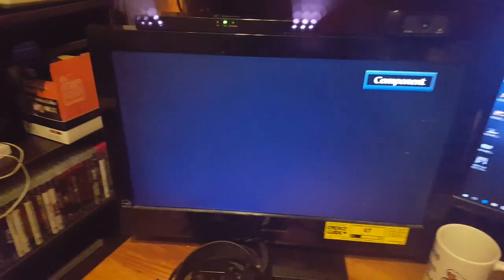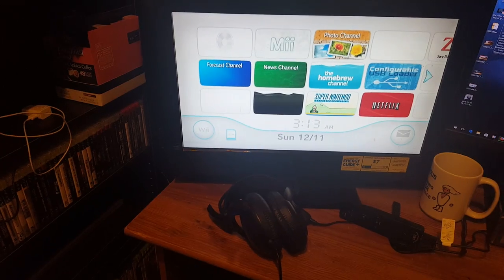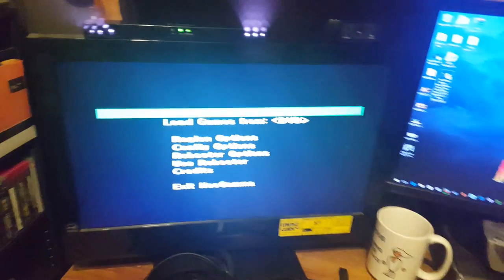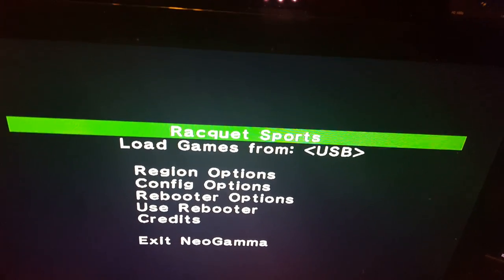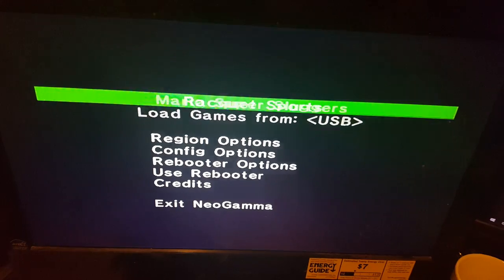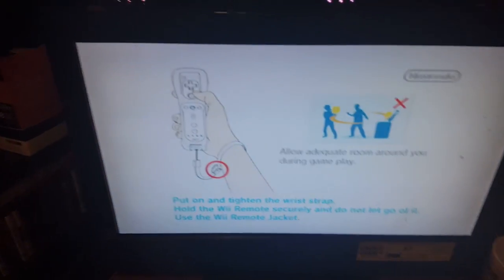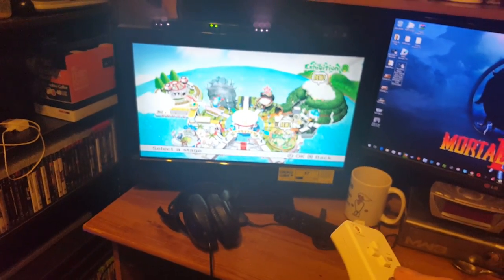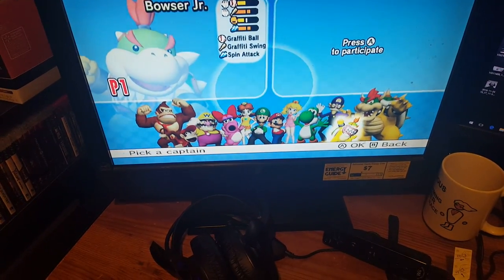My modded wii game collection 12/11/2016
Just me showing off my games I have loaded on my modded wii game console